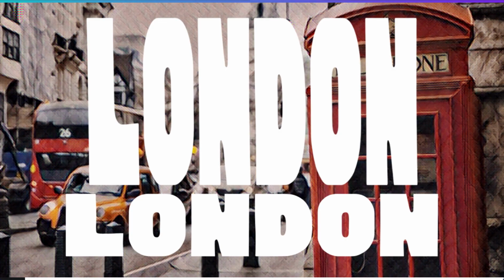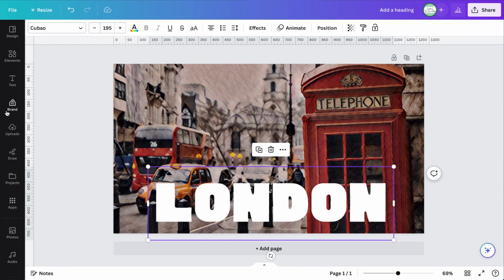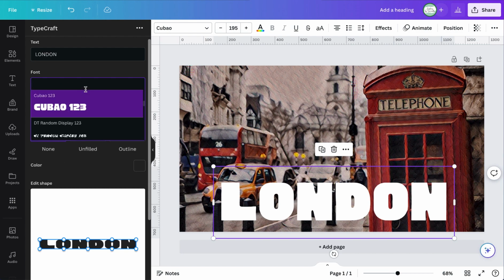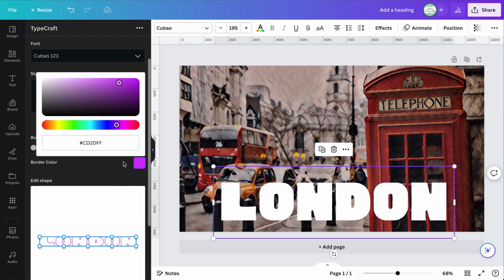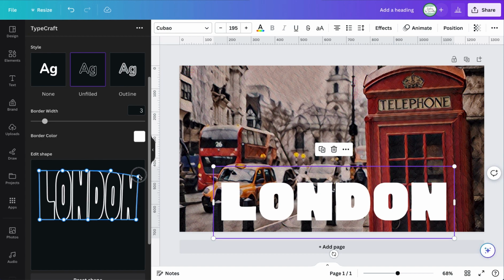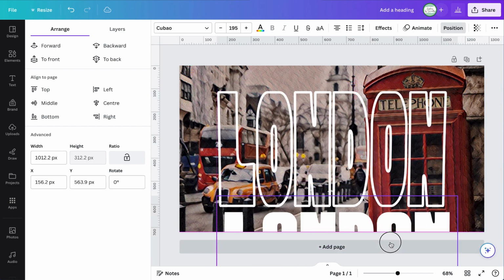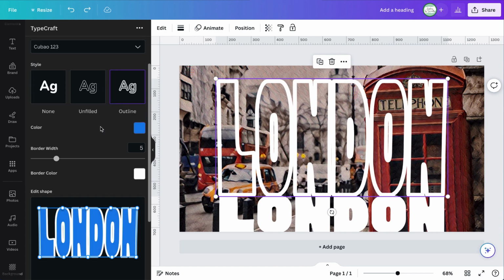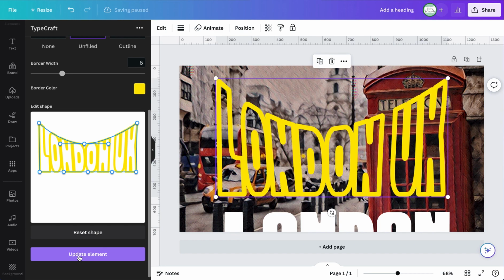How To Stretch Text In Canva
In this video, I'll show you how to stretch text in Canva using one of their apps called, 'TypeCraft'. This is a great app to use when you want to have the option to stretch and not just only enlarge your text.